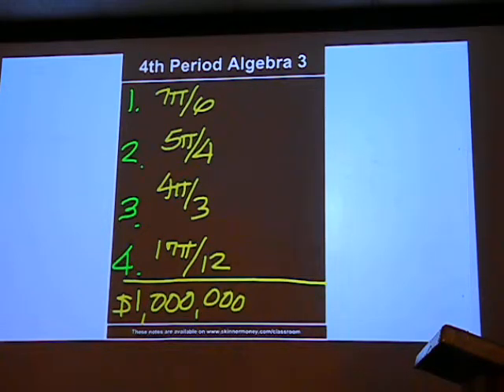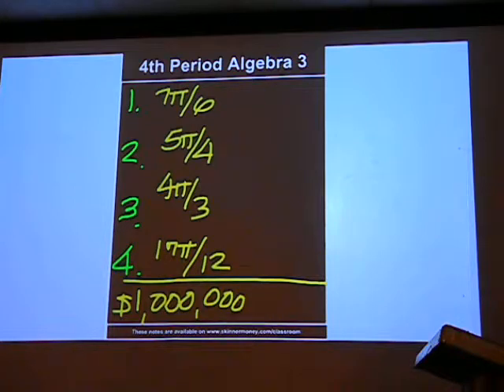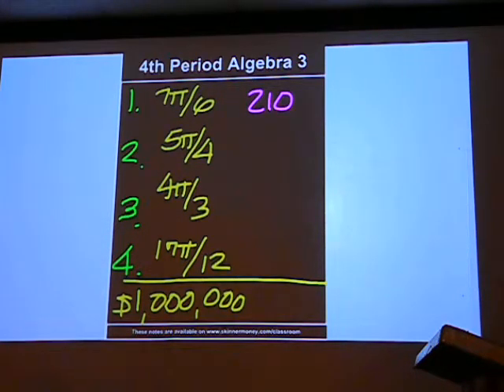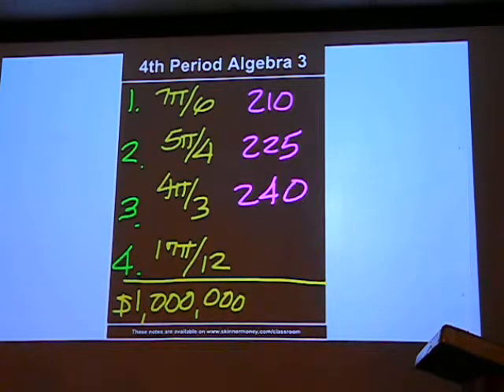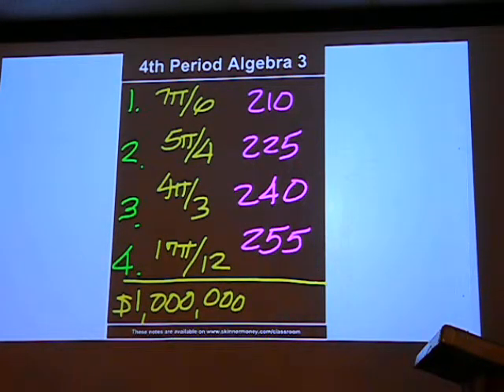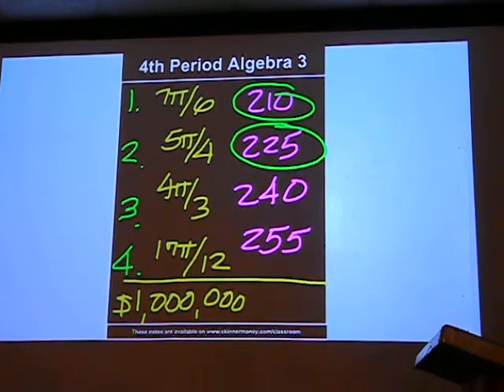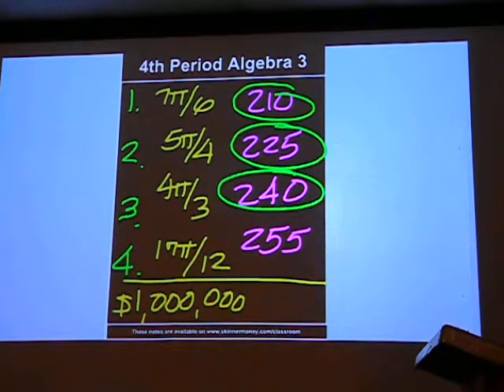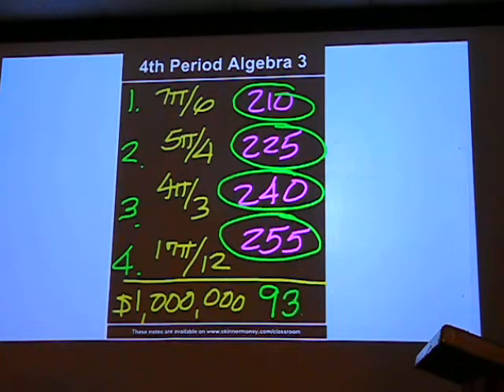9-27-11 Skinner's Class